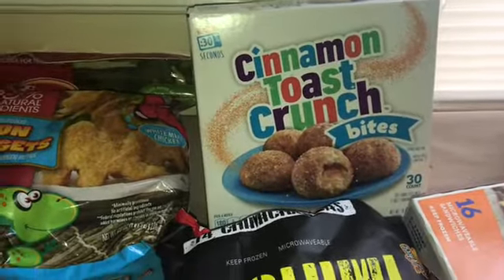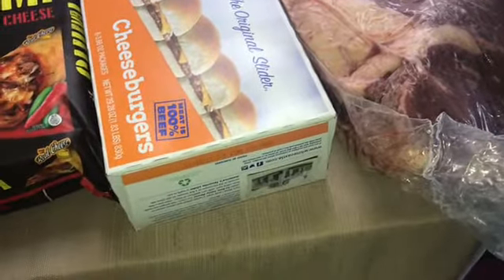Grocery Haul! Previously Recorded!